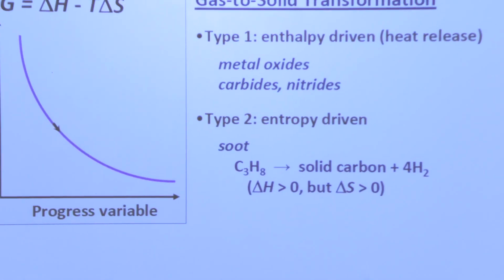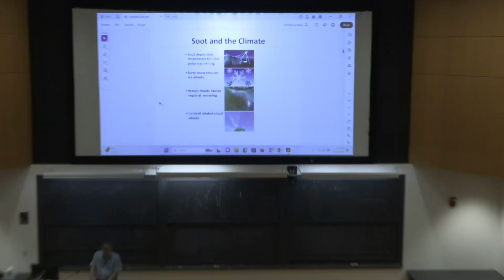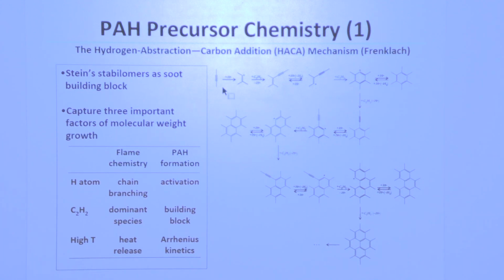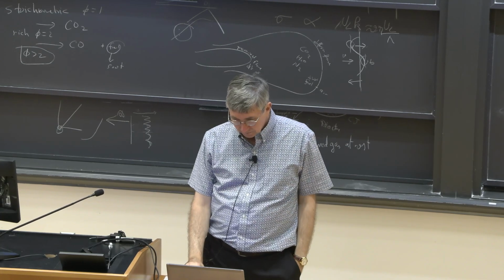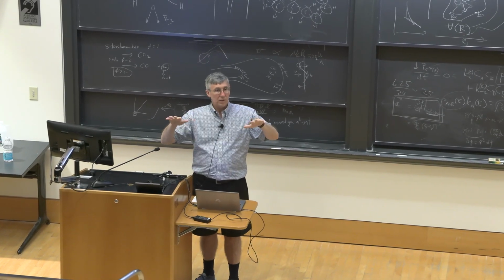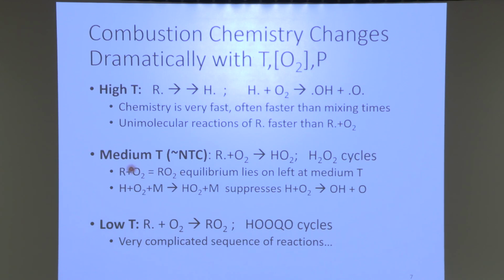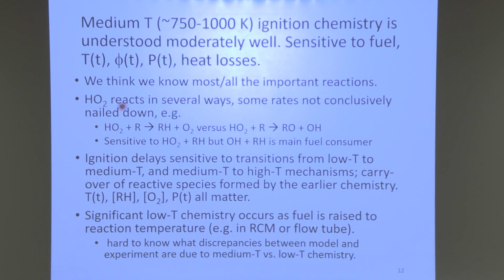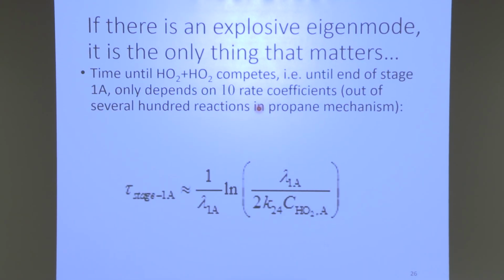Combustion and Fuels Chemistry and Kinetics, Green, Day 5, Part 1